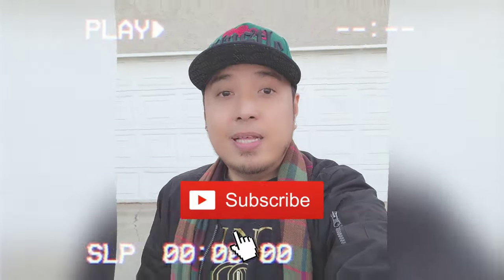looking at Homes